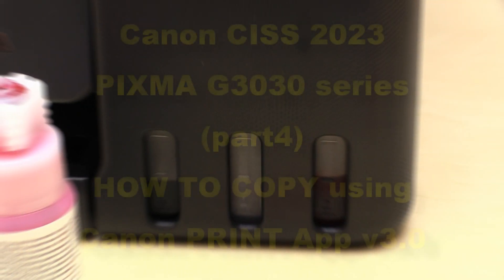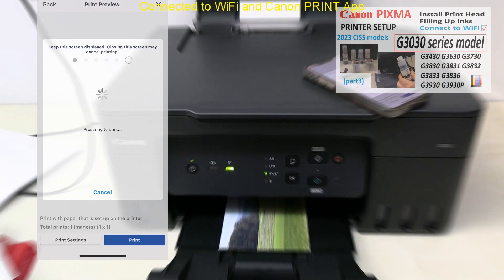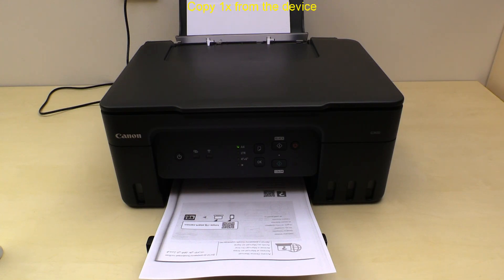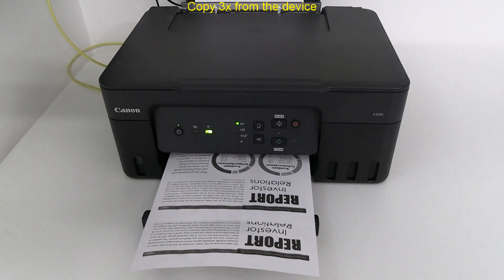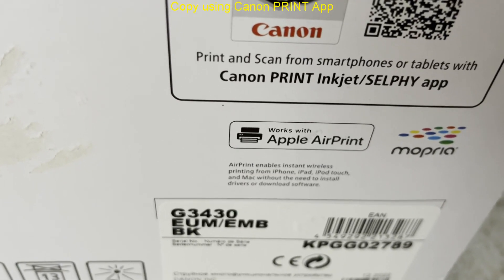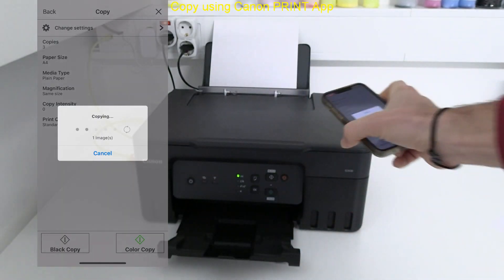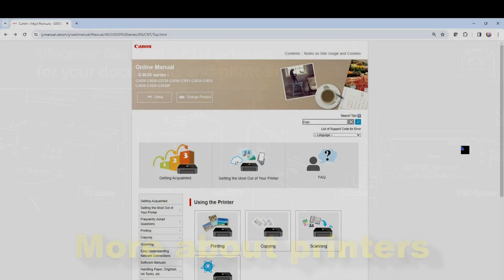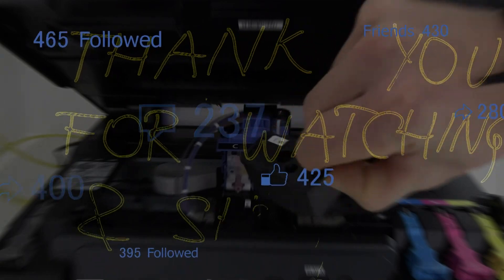PIXMA G3030 G3430 G3630 G3730 G3830 G3831 G3832 G3833 Canon PRINT App COPY Function SETUP (part4)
PIXMA G3030 series (part4)
HOW TO USE COPY FUNCTION

G3430 G3630
G3730 G3830
G3831 G3832
G3833 G3836
G3930 G3930P

00:00 Introduction and Model Info
00:30 Connected to WiFi and Canon PRINT App

COPY FROM PRINTER
01:00 Copy 1x from the device
02:00 Copy 3x from the device

COPY using Canon PRINT App
02:50 Copy using Canon PRINT App

05:00 Online Manuals
05:30 More about PIXMA G series